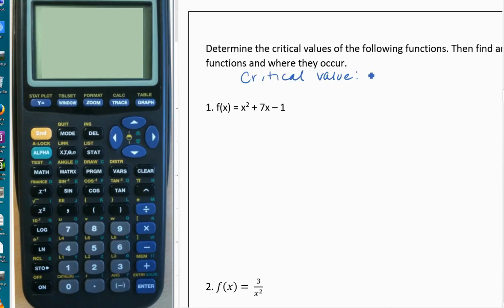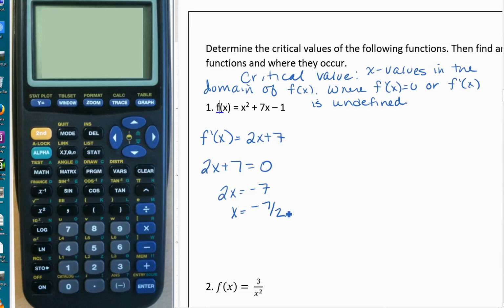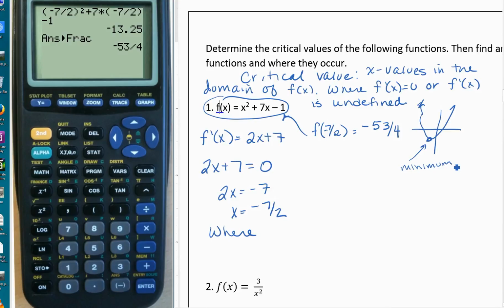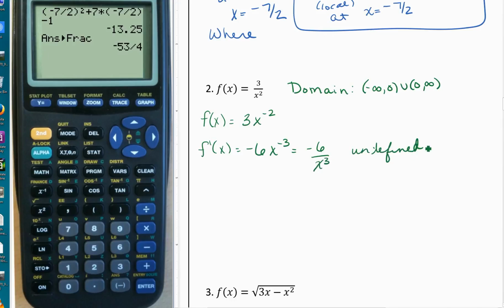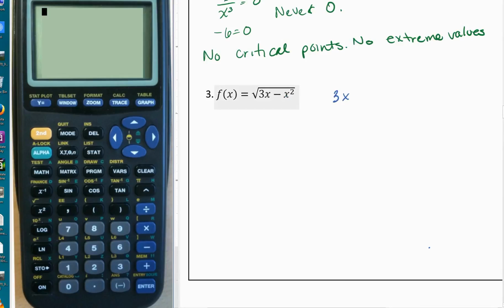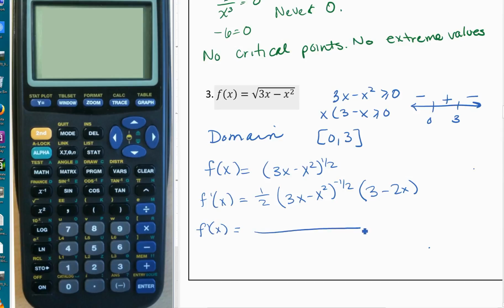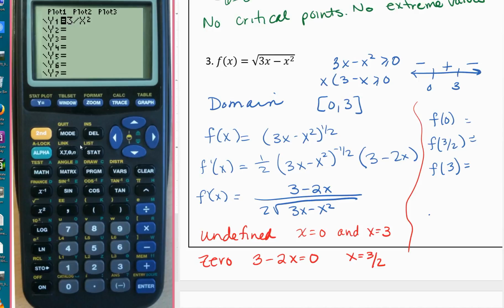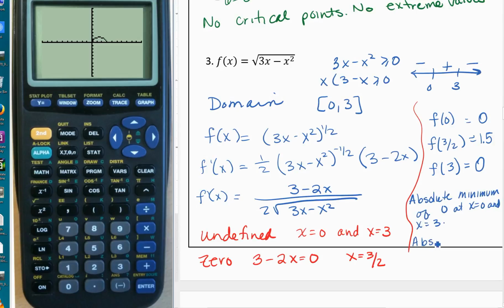finding all extreme values